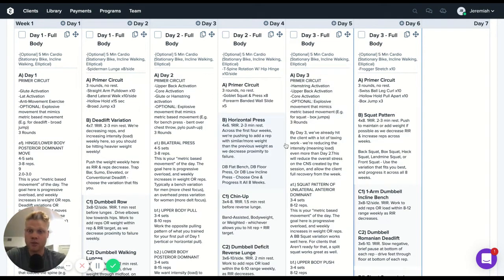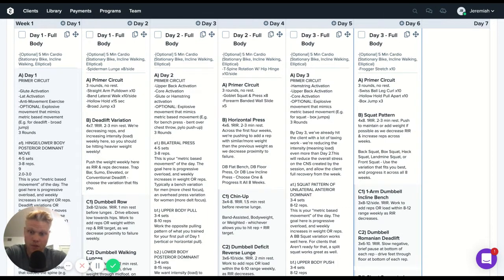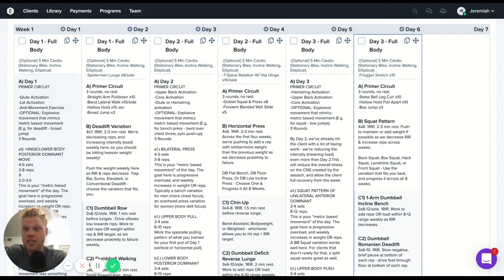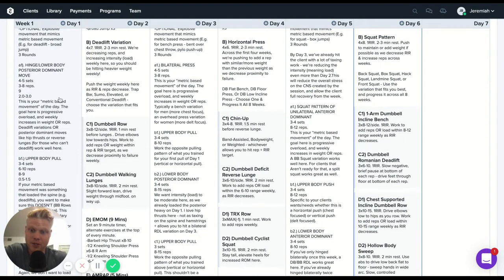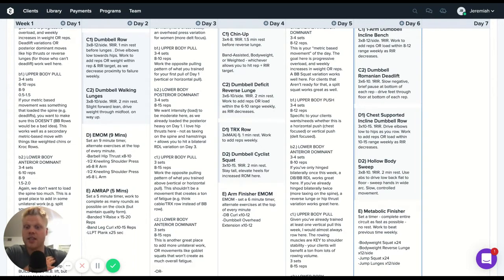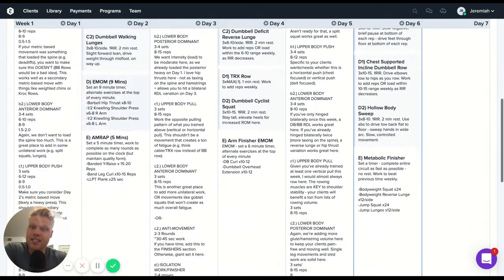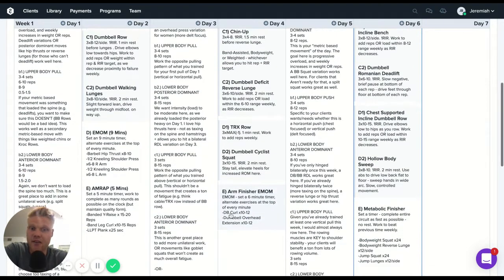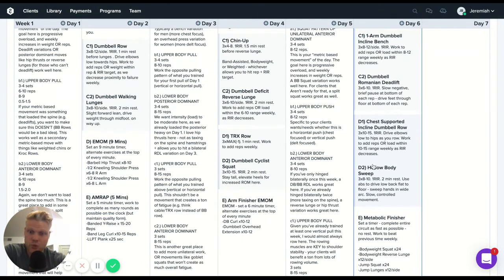[Program Design Masterclass] The Full Body Split